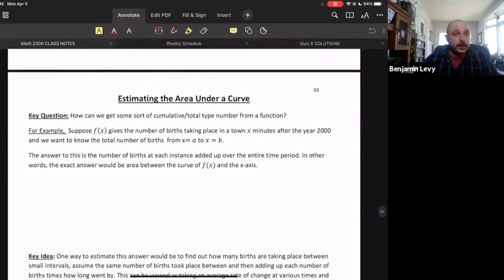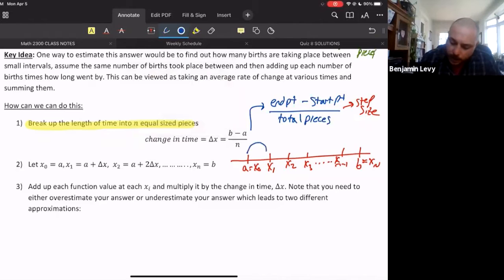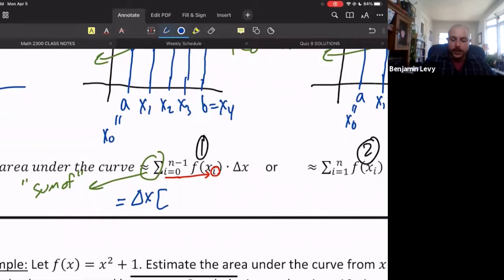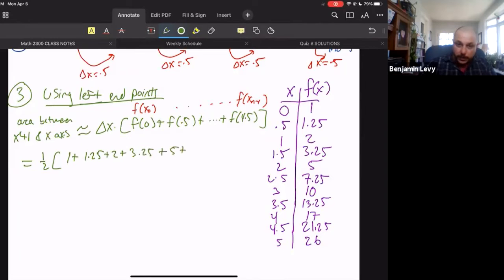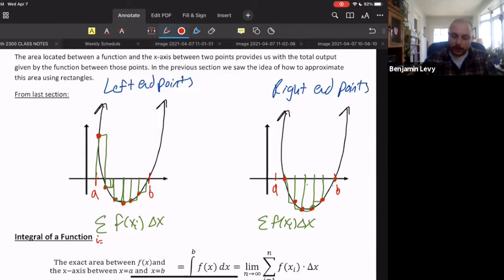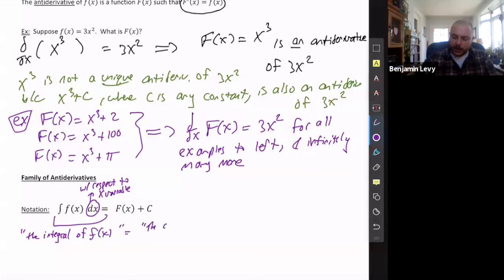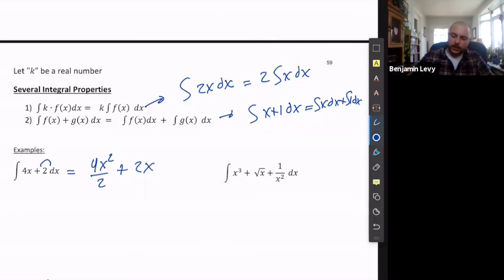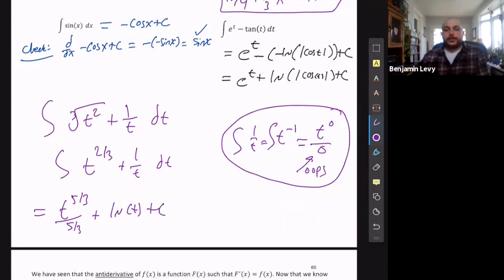18- Riemann Sums and Simple Antiderivatives